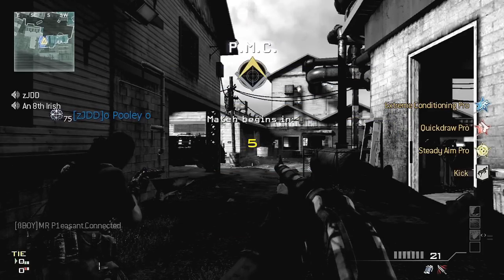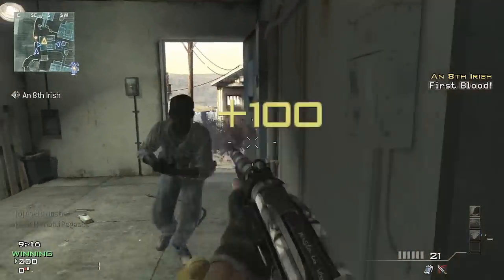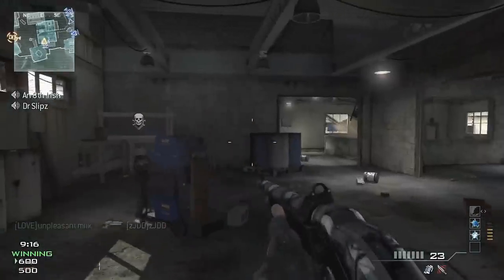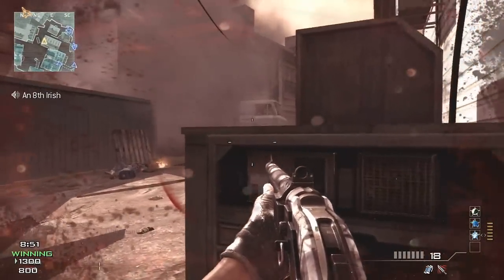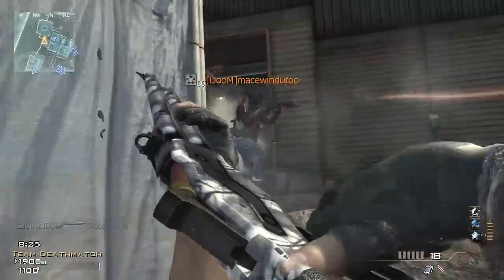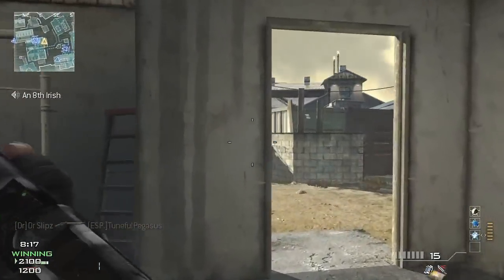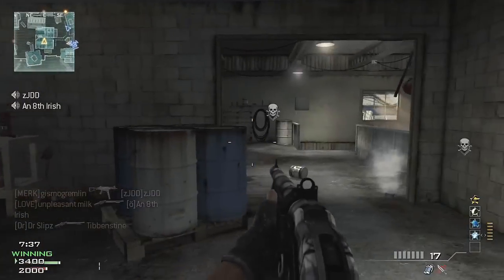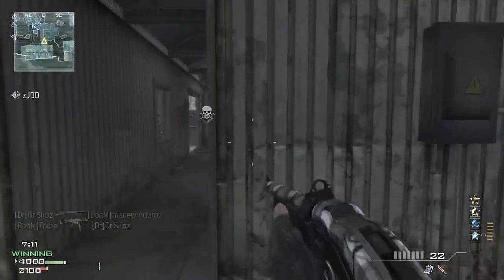MW3 Team Model 1887 Gameplay